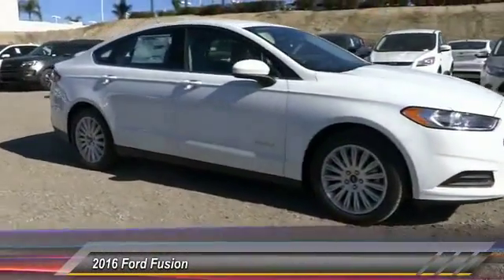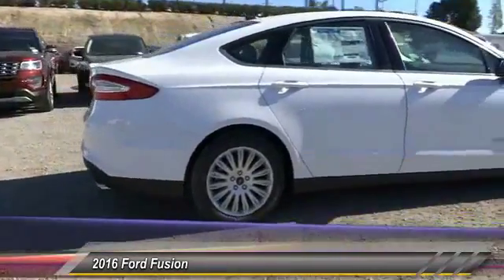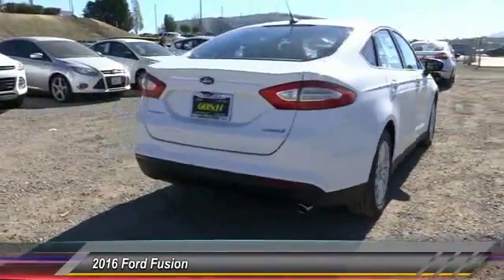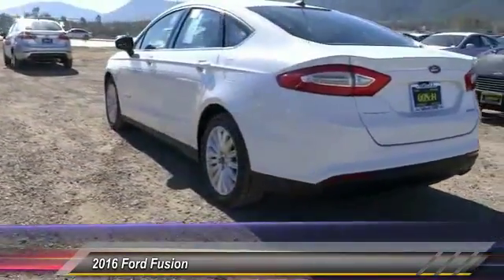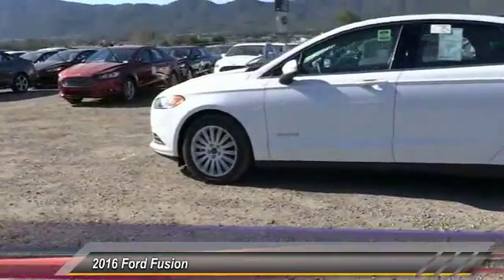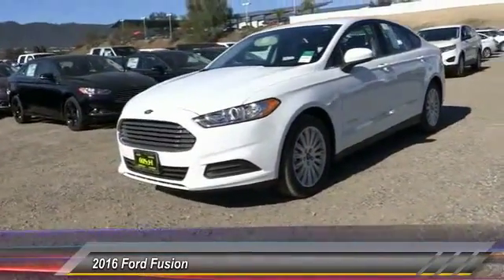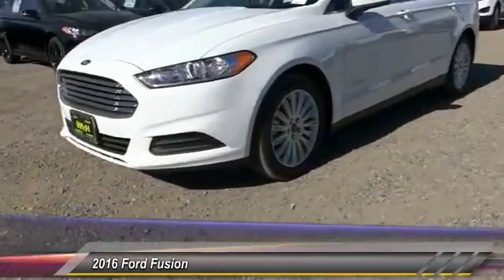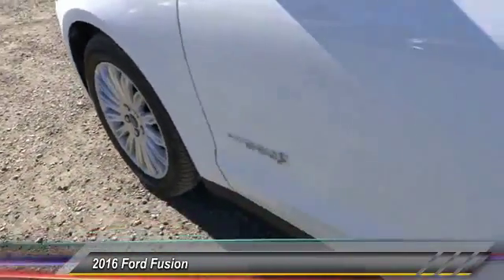2016 Ford Fusion TEMECULA, MURRIETA, WILDOMAR, MENIFEE, FALL BROOK R161066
2016 Ford Fusion 4DR SDN SE HYBRID FWD

26895 Ynez Rd.

GOSCH FORD TEMECULA PROUDLY SERVING TEMECULA, MURRIETA, WILDOMAR, MENIFEE, FALL BROOK, AND SURROUNDING SOUTHERN CALIFORNIA LOCATIONS. THIS WHITE 2016 Ford FUSION IS EQUIPPED WITH A ENGINE: 2.0L IVCT ATKINSON CYCLE I-4 HYBRID , AUTOMATIC TRANSMISSION, AND RECEIVES AN ESTIMATED 44 City/41 Hwy MPG. GOSCH FORD TEMECULA 26895 YNEZ RD. TEMECULA CA 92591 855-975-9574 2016 Ford FUSION 4DR SDN SE HYBRID FWD Stock #: R161066 | VIN: 3FA6P0LU4GR329322 | 2016 Ford Fusion 4dr Sdn SE Hybrid FWD Gosch Ford Temecula